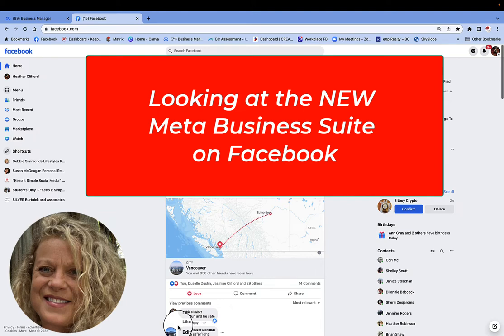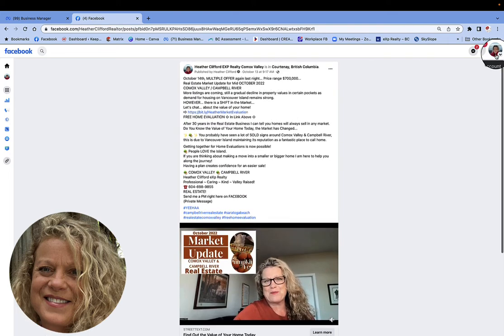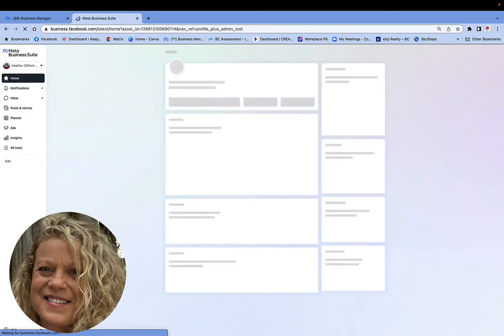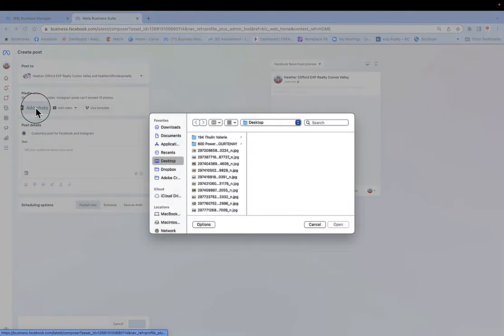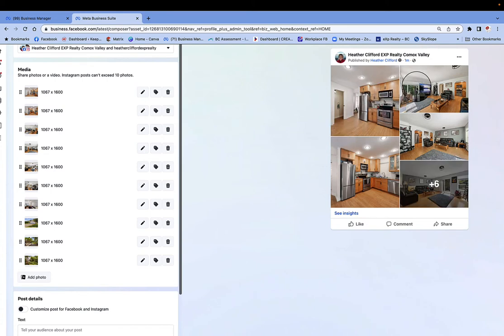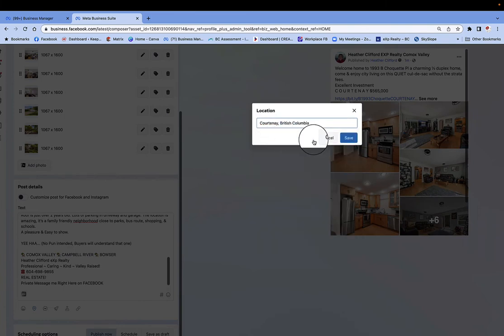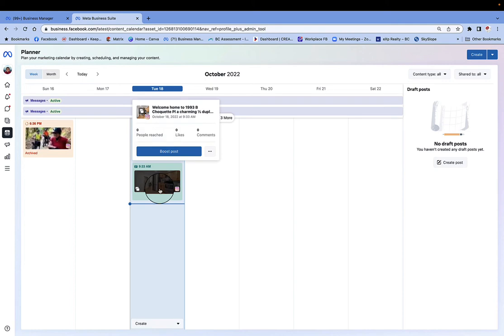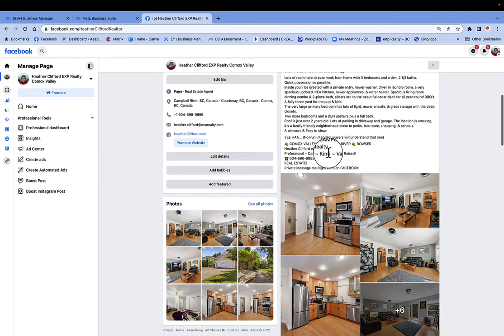NEW META FACEBOOK BUSINESS SUITE - How to Use It!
In this video I will show you how to go from your personal profile on Facebook to the NEW Meta Business Suite to add content to both Facebook and Instagram.
AS OF NOVEMBER 2022.
Info below!